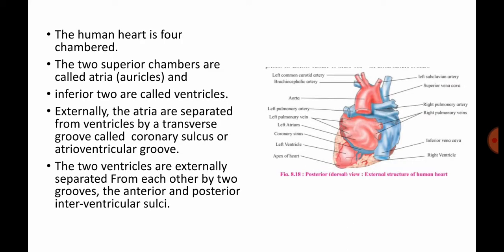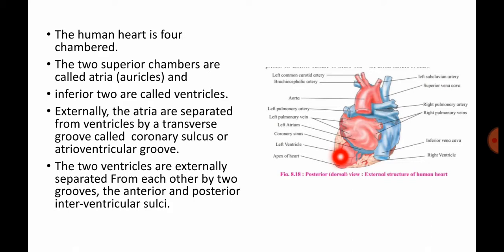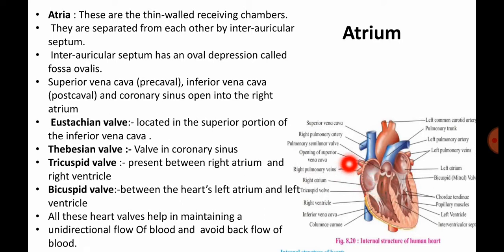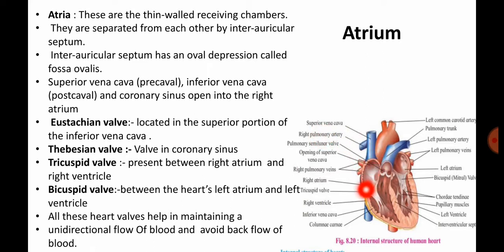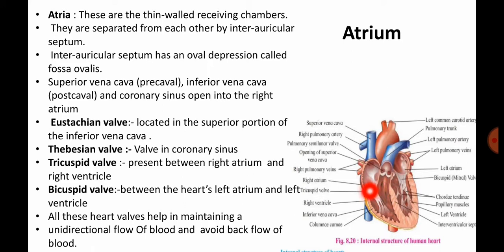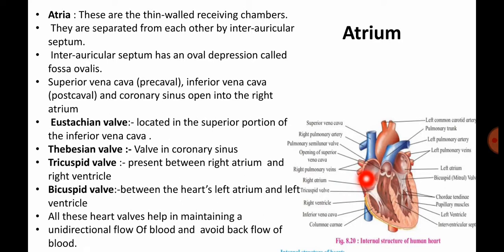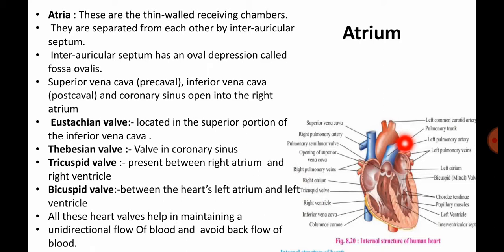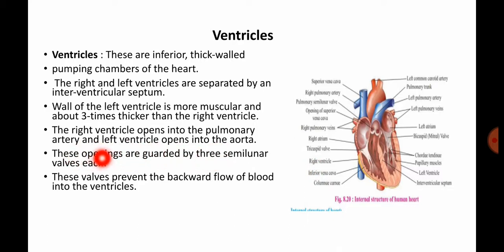Internal structure of Human heart